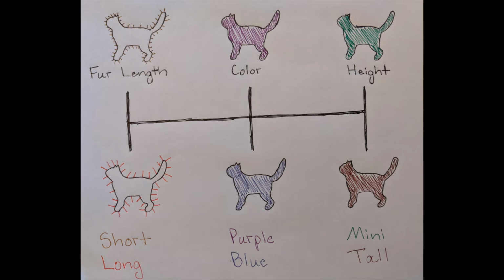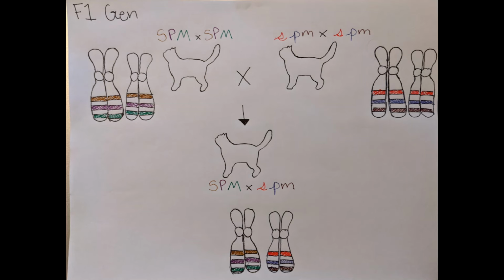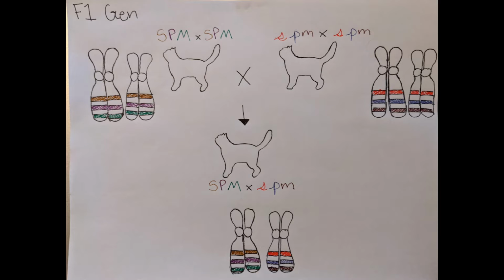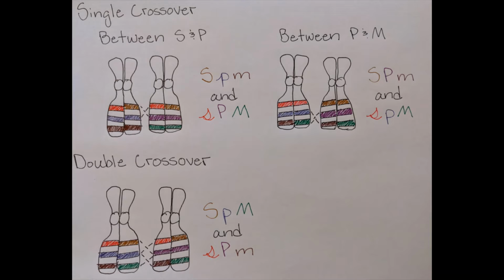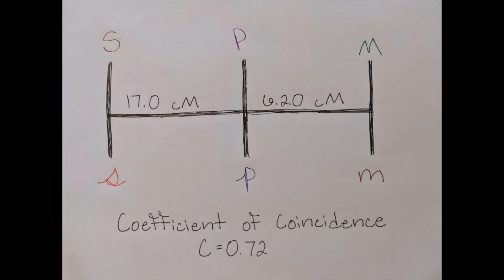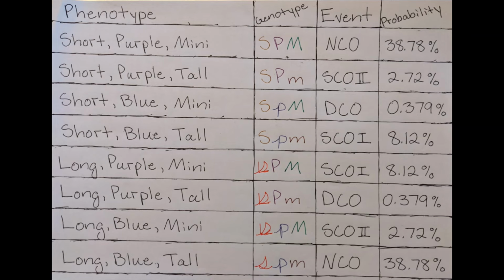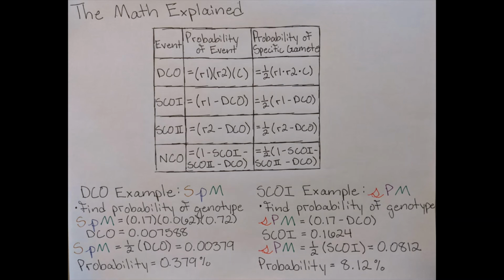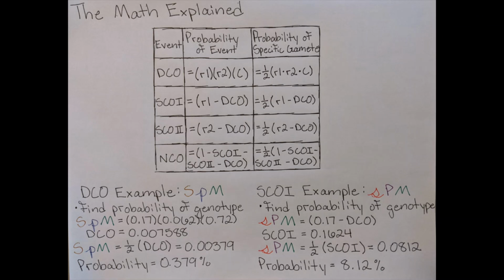Genetic Mapping GN 311 2-1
Today we will be covering Genetic Mapping. Here you can see an illustration of the chromosome. Throughout this video we will be looking at these three related loci of the cat; Fur Length, Color, and Height. The cat can either have short or long fur, be a purple or blue color, and be miniature or tall.
It is important to always know what alleles are dominant and recessive. For our cat the short fur is dominant over long, the purple coat color is dominant over blue, and the miniature height is dominant over tall.
Our first cross will be the parents. We will use a homozygous dominant female and breed her with a homozygous recessive male. Next to each parent is their chromosomes. The first generation produced by the parents is referred to as F1. For our F1 generation you get a cat that is heterozygous at all three loci. Below the offspring is a picture of its chromosomes. While the cat may be heterozygous its phenotype is going to be that of the mother. The mother gave the offspring her dominant alleles which masks the recessive alleles inherited from the father. The F1 offspring will have short fur, a purple coat, and be of miniature height.
Now we will take a female from the F1 generation and breed her with a homozygous recessive male in a testcross. By using a heterozygous female we ensure that the alleles given actually determine the phenotype of the offspring.
The F2 generation may have offspring that take after the parents or offspring that experience recombination meaning their genotype and phenotype differs from the parents. First we will cover single crossover between the S and P loci. This event produces Short, Blue, Tall and Long, Purple, Mini gametes. A single crossover can also occur between the P and M loci. This event produces Short, Purple, Tall and Long, Blue, Mini gametes. A double crossover event can also happen and this event produces Short, Blue, Mini and Long, Purple, Tall gametes.
In order to calculate the probability of each different phenotype produced in the F2 generation we have to look at our genetic map. The distance (centimorgans) is equal to the percentage of recombination between each loci. For our map the distance between fur length and color is 17 centimorgans and the distance between color and height is 6.2 centimorgans. The coefficient of coincidence we will be using is 0.70
There are 8 different phenotypes that can be exhibited by the offspring. Two of the phenotypes will resemble the parents due to no crossover event happening, these are called NCO’s and are the parental types. These have the highest probability because it is more likely that the offspring will not undergo a crossover. Two of the phenotypes will experience a single crossover event at region 1 and another two will experience a single crossover at region 2. The last two phenotypes will undergo a double crossover event. This event has the lowest probability because it is unlikely that an offspring will experience two crossovers.
To better understand how I got these probabilities I worked out a double crossover and a single crossover at region 1. To find the probability of the DCO event you multiply the centimorgans from region 1 and 2 by the coefficient of coincidence. Next you multiply the DCO value by one half. You multiply by one half because there is a 50% chance that the offspring could have exhibited the other DCO phenotype. You take this final number, multiply it by 100 and that is your probability of a specific gamete.
Next we have our single crossover at region 1 (sPM). To find the probability of this event you take the centimorgan from region 1 and subtract the DCO value. You then take the SCO1 value and times it by one half. This product is then multiplied by 100 and now you have the probability for that specific gamete.
Short, Purple, Mini -- NCO -- 38.78%
Short, Purple, Tall -- SCO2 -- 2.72%
Short, Blue, Mini -- DCO -- 0.379%
Short, Blue, Tall -- SCO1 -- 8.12%
Long, Purple, Mini -- SCO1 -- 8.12%
Long, Purple, Tall -- DCO -- 0.379%
Long, Blue, Mini -- SCO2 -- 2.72%
Long, Blue, Tall -- NCO -- 38.78%
Citations:
GN 311 Exam 2 Lecture Slides